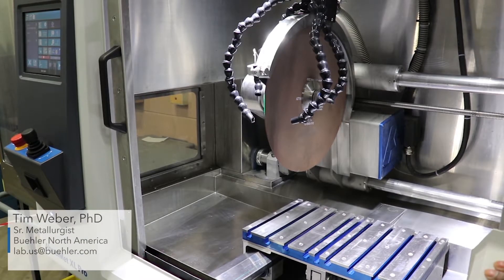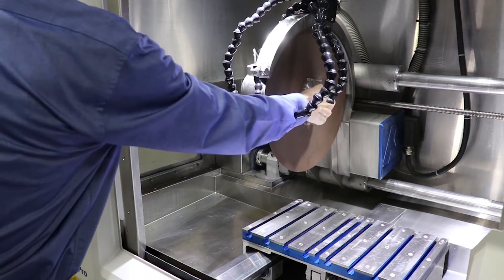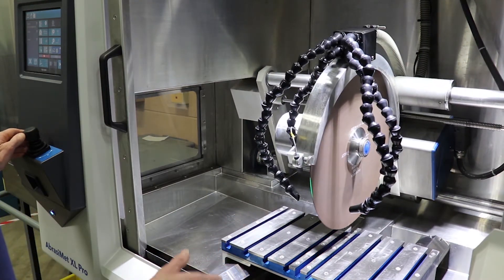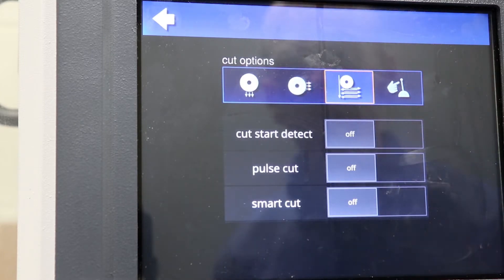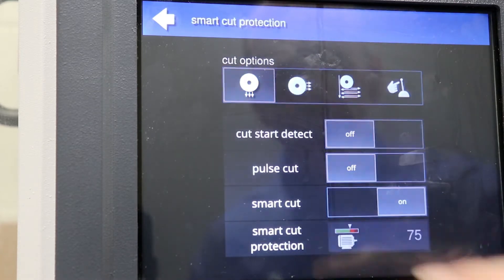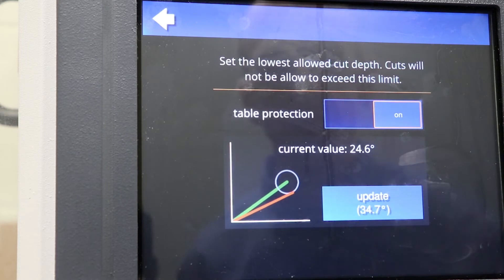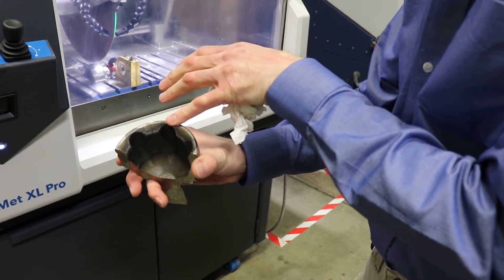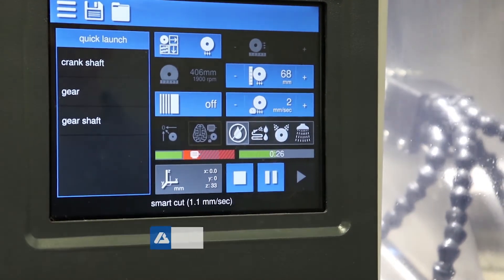AbrasiMet XL Pro Demo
This video demonstrates the functionality of Buehler’s AbrasiMet XL Pro Automatic Cutter. The AbrasiMet XL Pro is an automatic abrasive cutting machine for 14in to 18in blades and provides consistent, repeatable cut quality on larger diameter samples. This video also highlights the unique touchscreen interface, SmartCut optimization and serial cutting functionality.